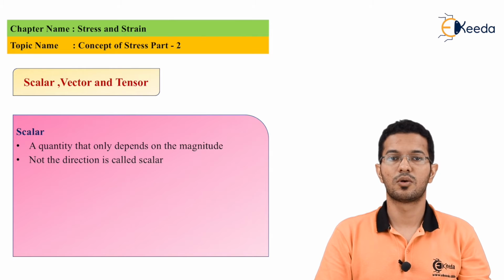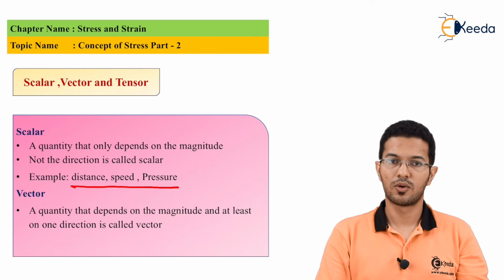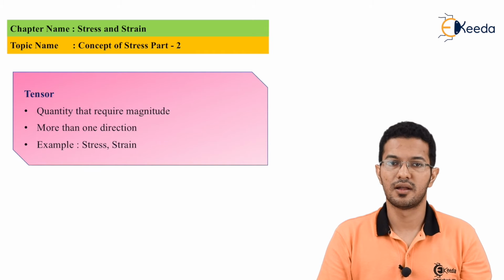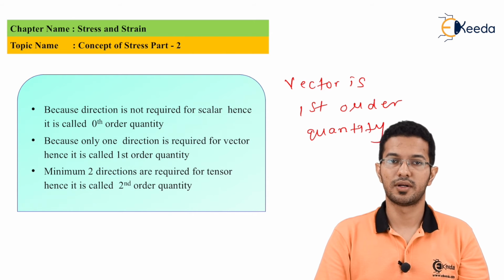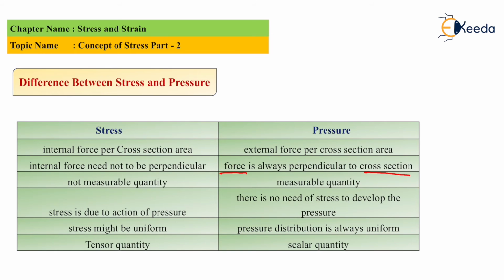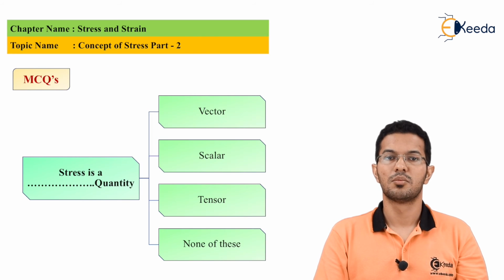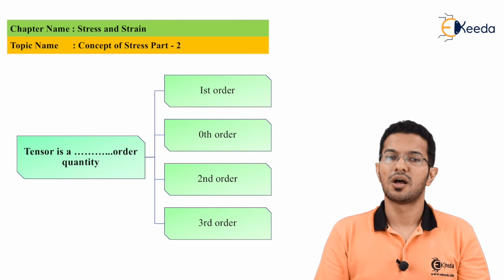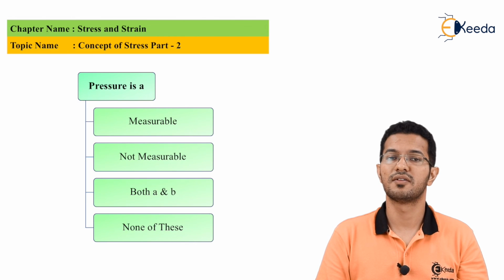Concept of Stress Part 2